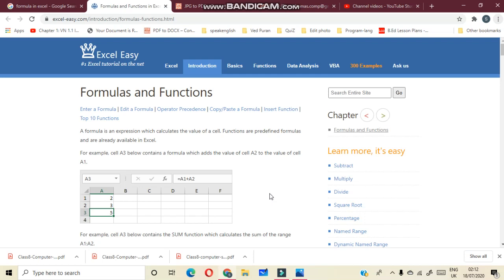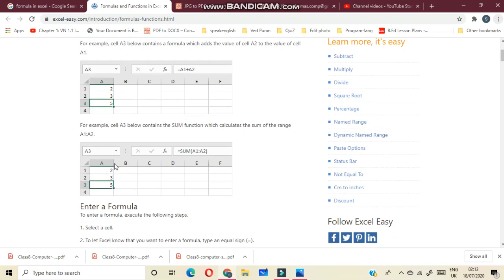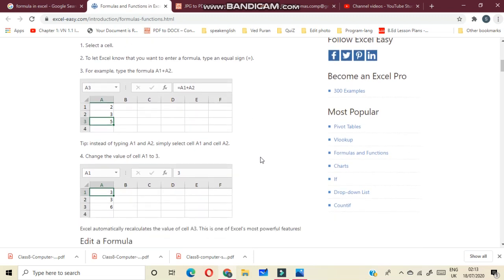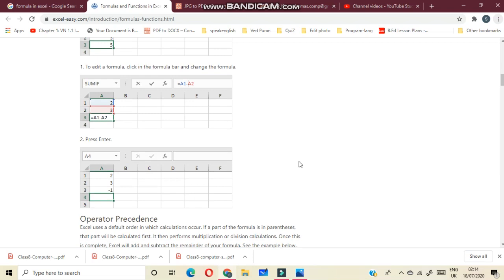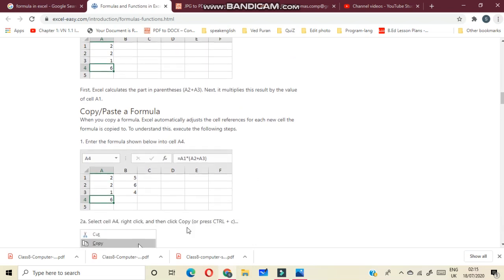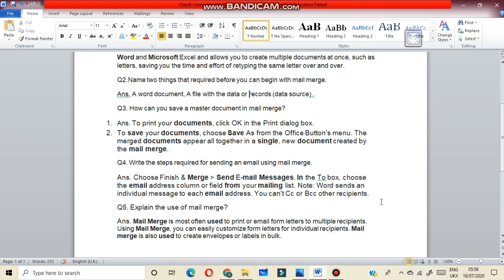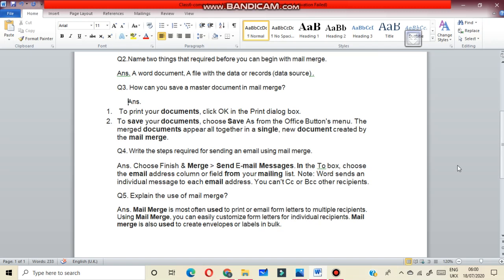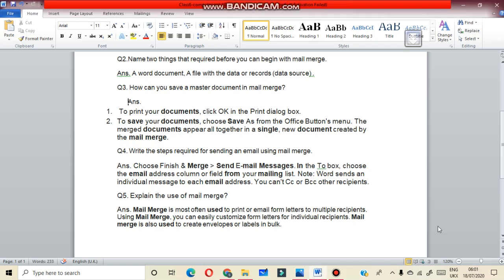Class6 -Formulas and functions in MS Excel 2016 -Part1